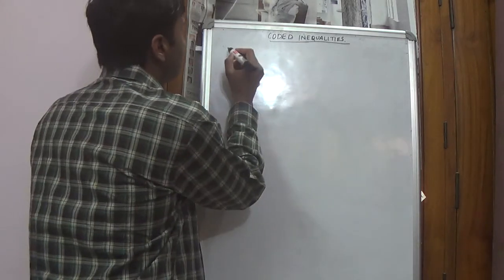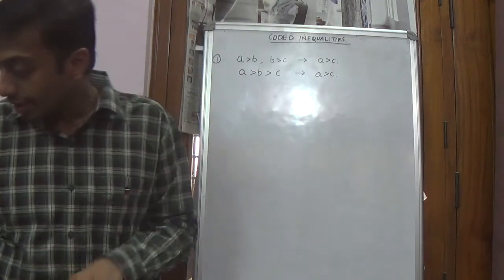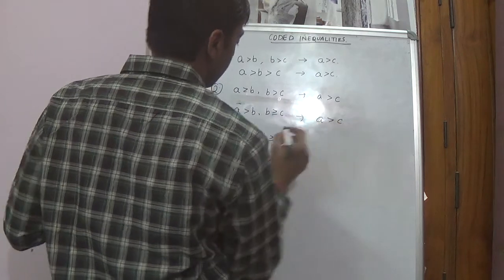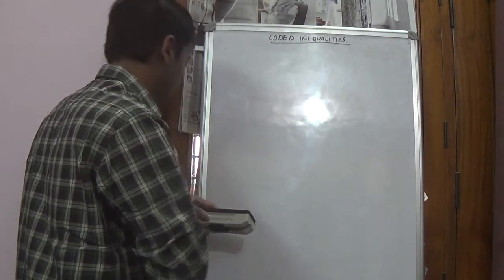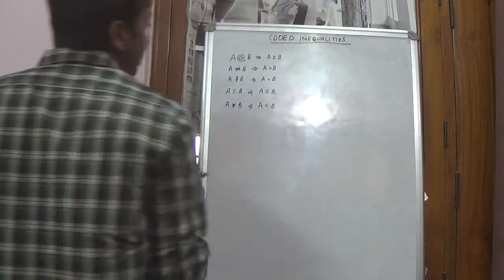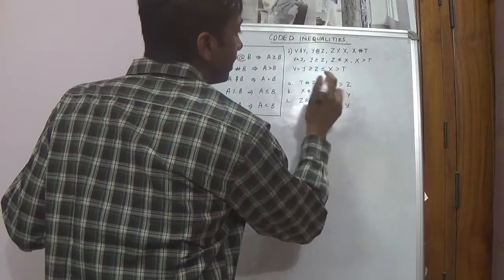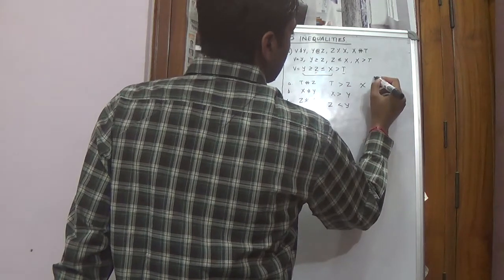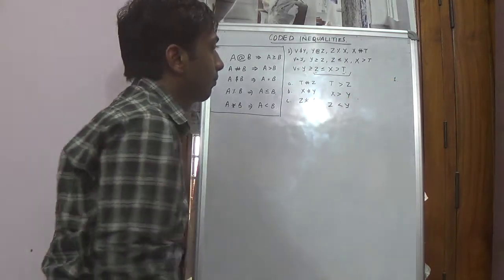Bank PO/Clerk preparation - Quants:Coded Inequalitiees1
bank po maths tricks.